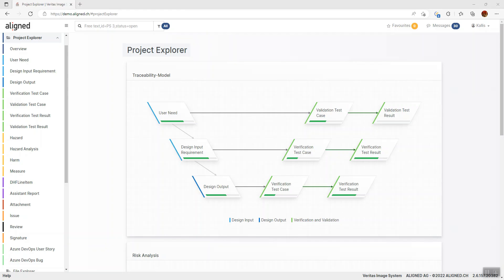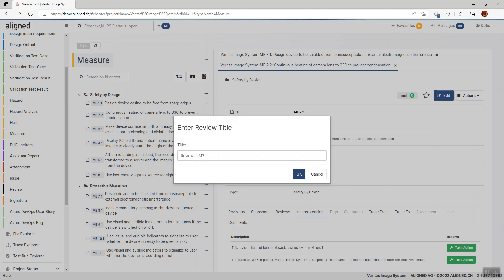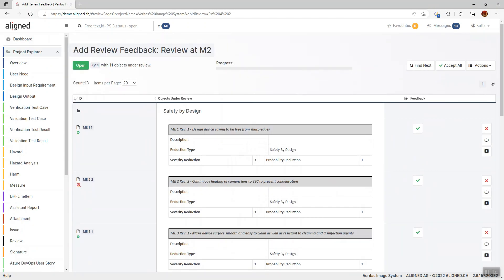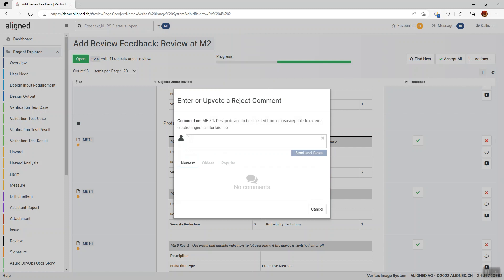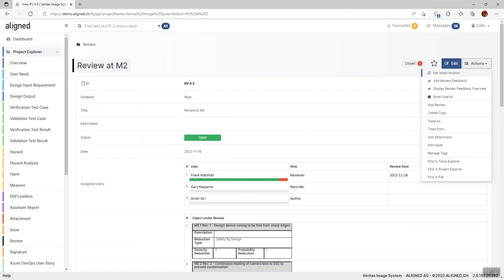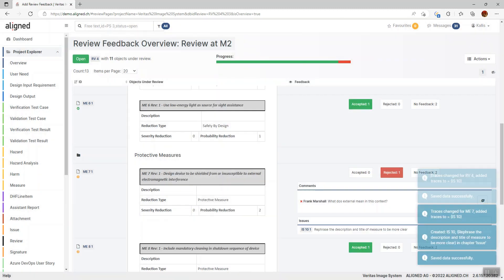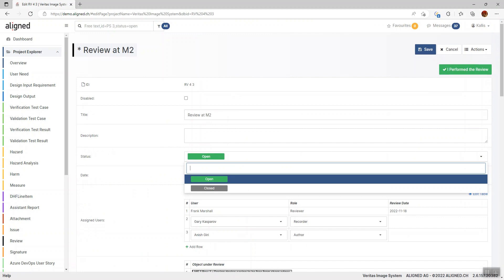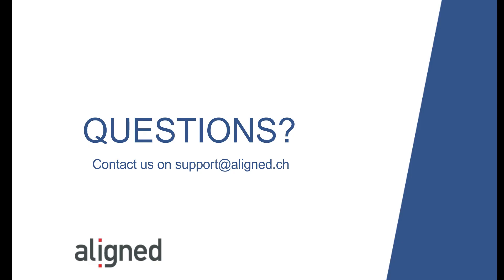Reviews in Aligned Elements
Content:
0:00 Introduction
0:45 Initiate a review
1:42 Setting a due date
2:24 Adding reviewers feedback
2:33 Adding review feedback form
5:22 Review feedback overview